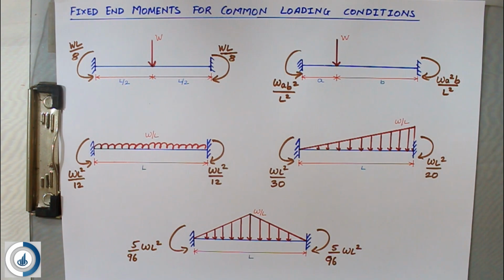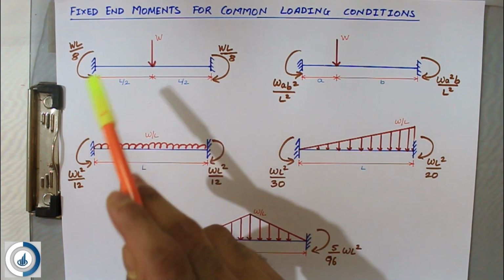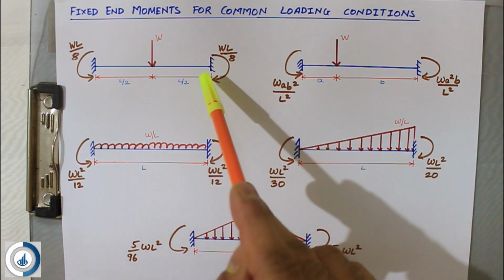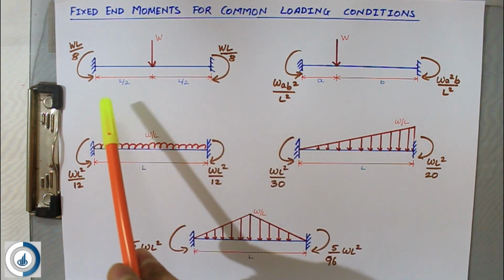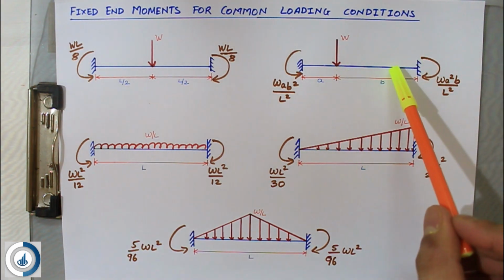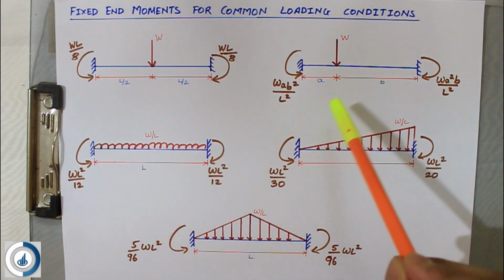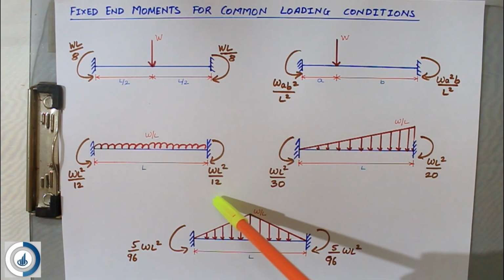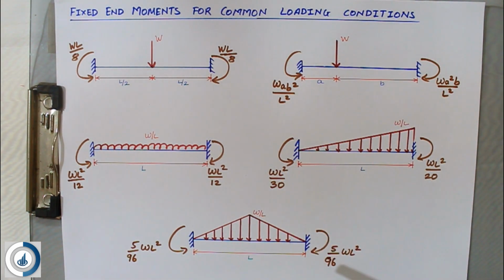Fixed End Moments of Common Loading Conditions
Here Fixed End Moments of Common Loading Conditions are shown which is very important to solve the problems on Slope Deflection Method, Moment Distribution Method and Kani's Method.

Fixed End Moments of Point load at center, point load not at center, UDL, UVL, Triangular loading pattern has been shown.

Limit State Design of Reinforced Concrete Design by B.C.Punmia Reinforced Concrete Design: IS:456-2000 Principles and Practice Illustrated Design of Reinforced Concrete Buildings